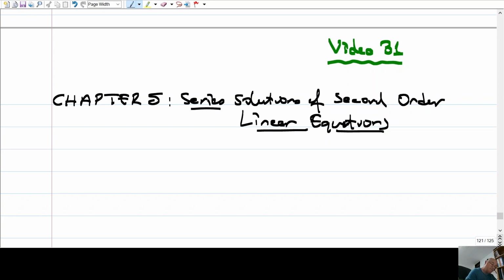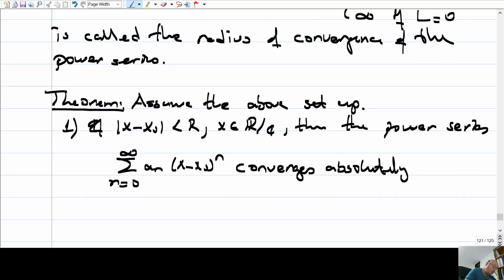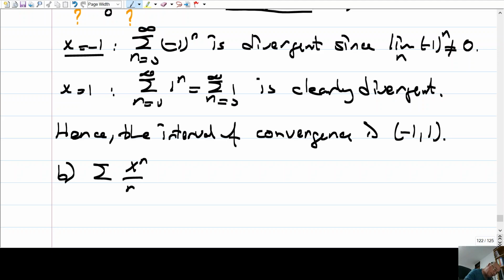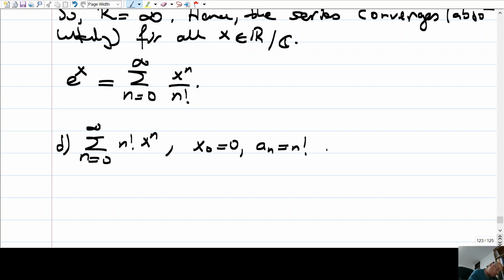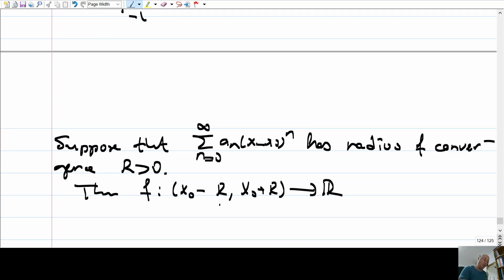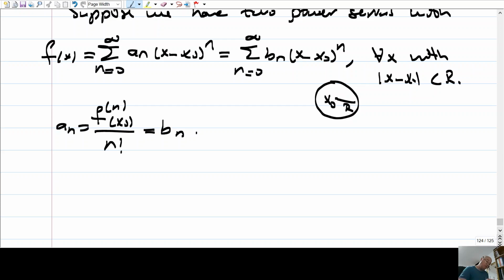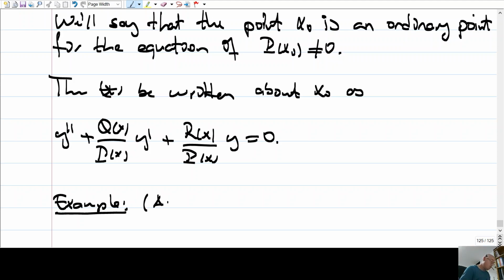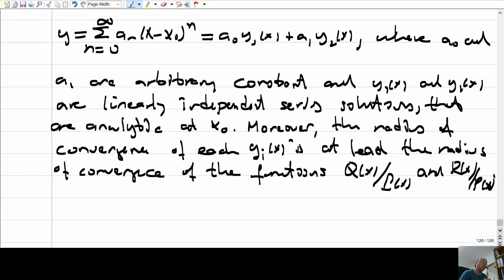Math254 - 31 - Differential Equations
Math 254: Section 5.1 Review of Power Series, Section 5.2 and 5.3 Series Solutions Near An Ordinary Point, Part 1 and Part 2.